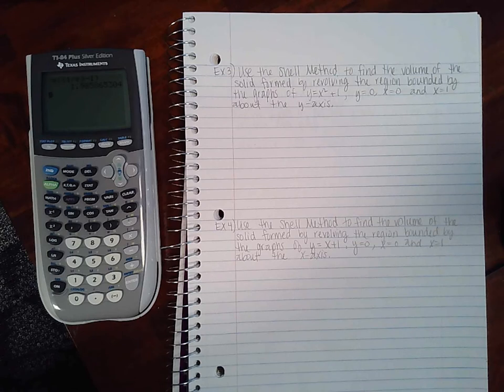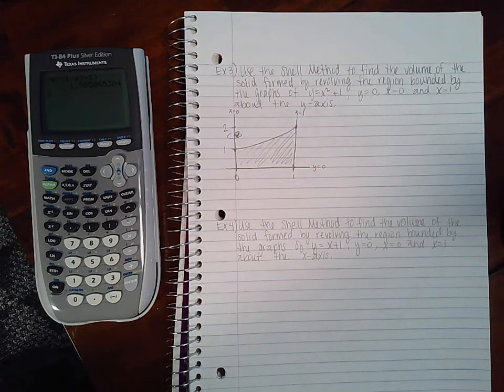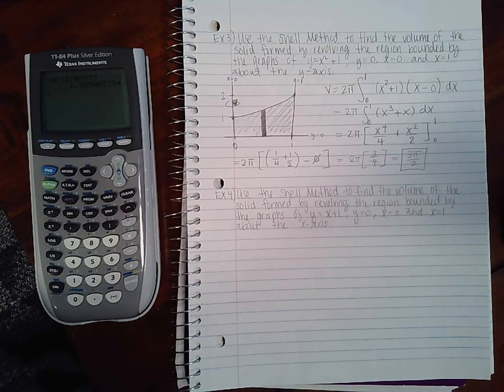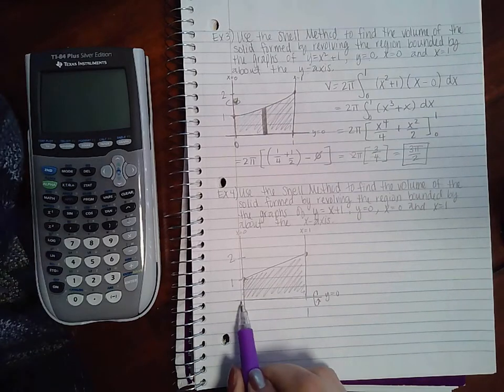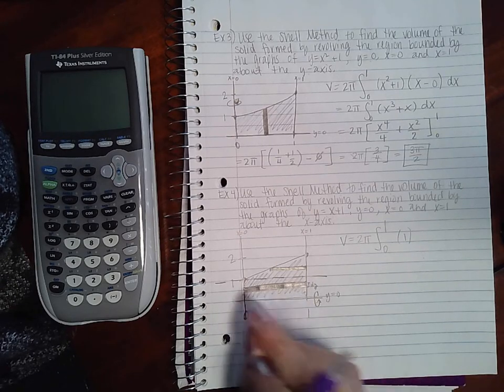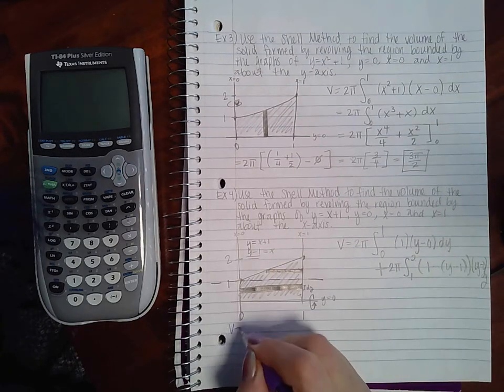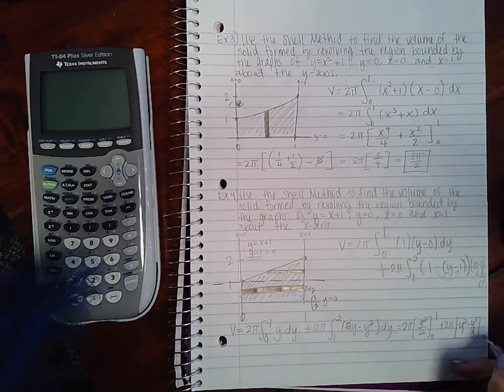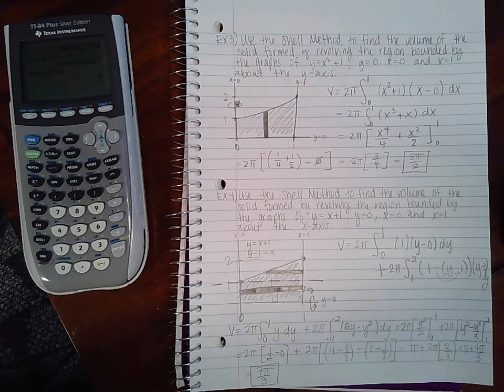7.3 VOLUME: THE SHELL METHOD Part 3